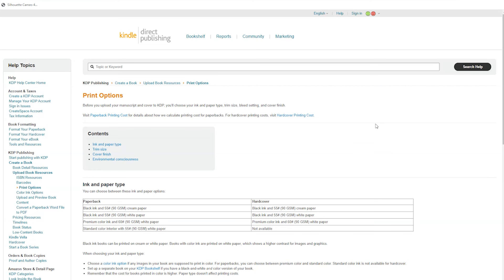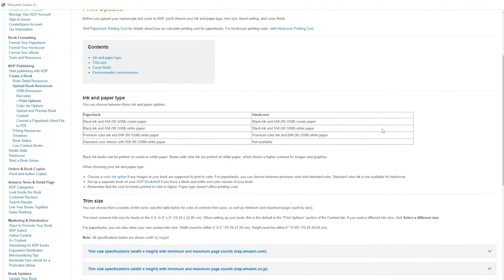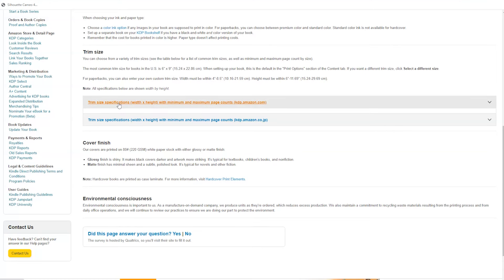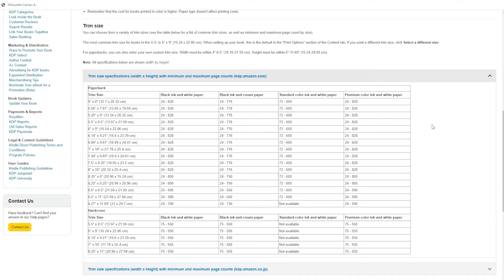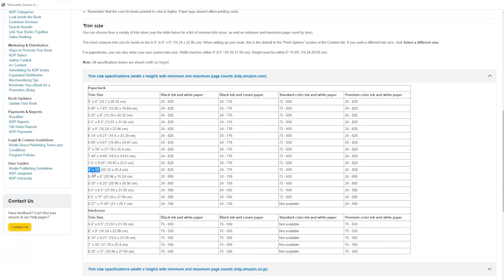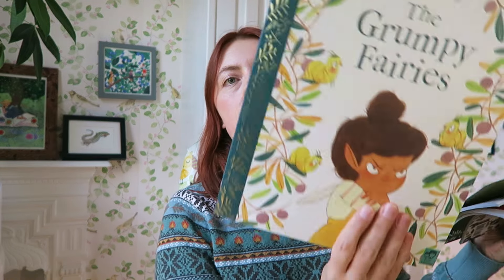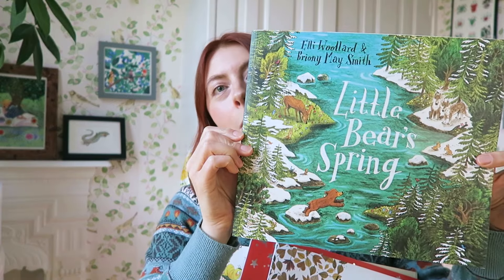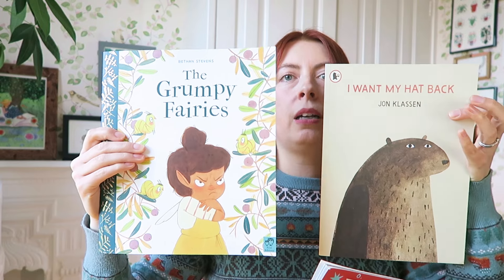How To Self Publish A Picture Book ~ KDP Tutorial, Templates, Copyright Page, ISBN Number & More!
Hi everyone, this video is a KDP tutorial on how to self publish a picture book. It's all the technical info like formatting the book, creating templates, what the bleed and safe zones are. Do you need to buy your own ISBN number? What extra pages do you need in your book, like Copyright page, Endpapers, Title page. I hope you find this helpful.

🎵 MUSIC

Other music from Epidemic Sounds